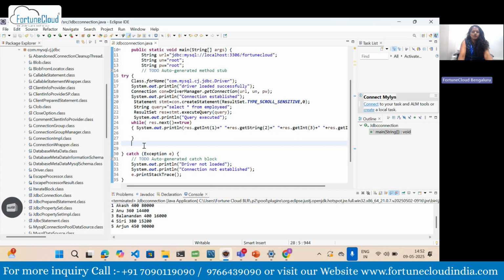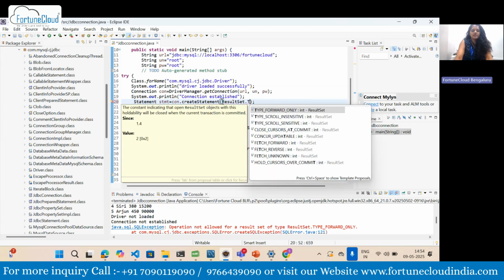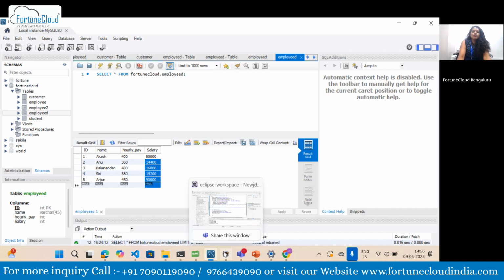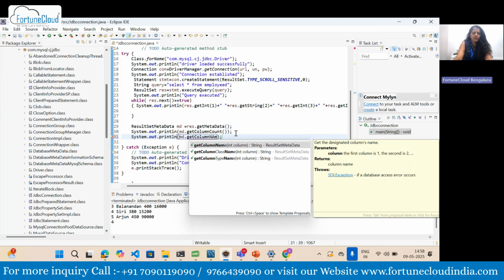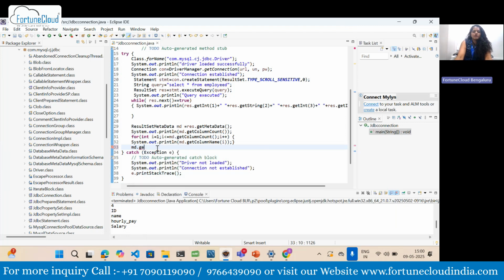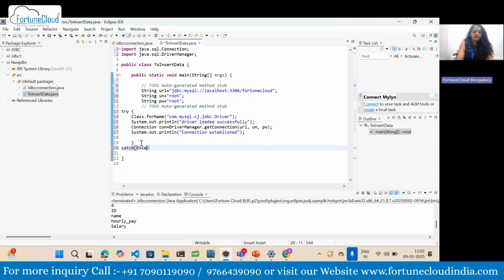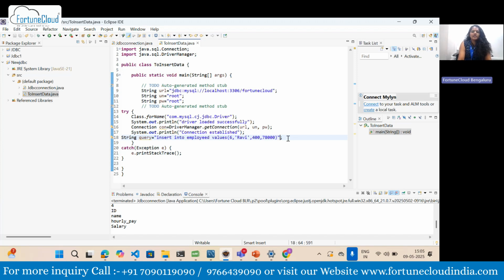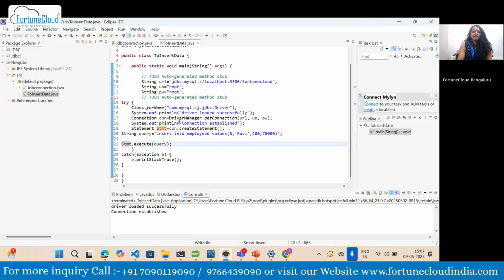Java Database connectivity(JDBC) part 4